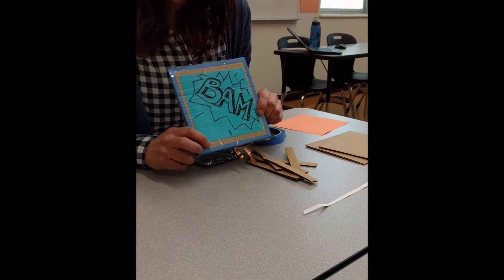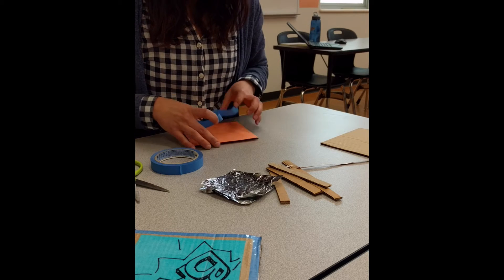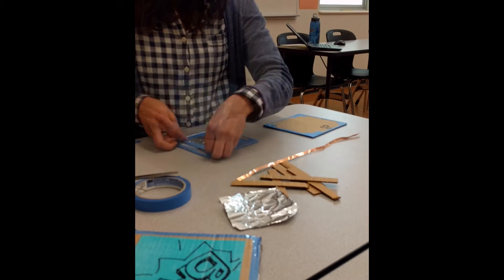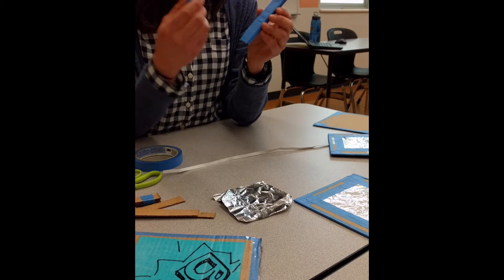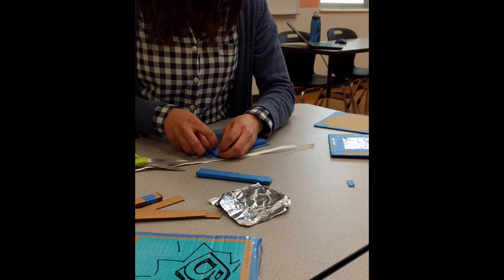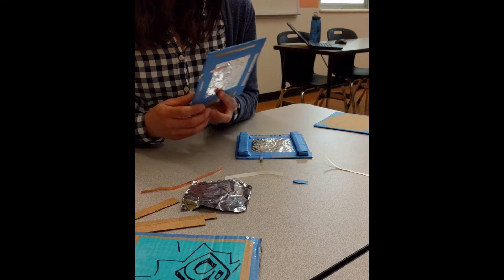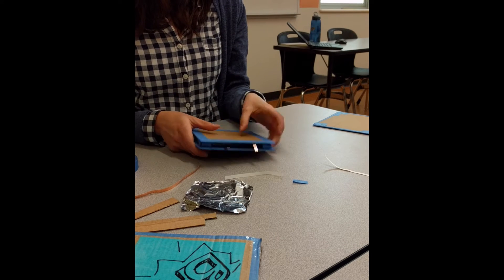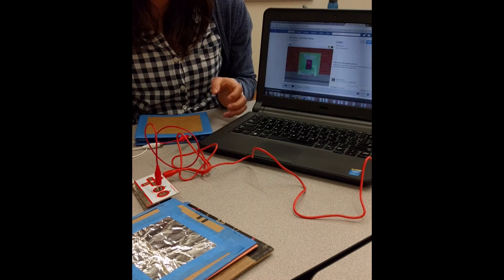How To Make a Button With Makey Makey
This tutorial shows you how to build a Makey Makey button that a user can press down without holding a ground connection using cardboard, copper tape, foil, and craft supplies.